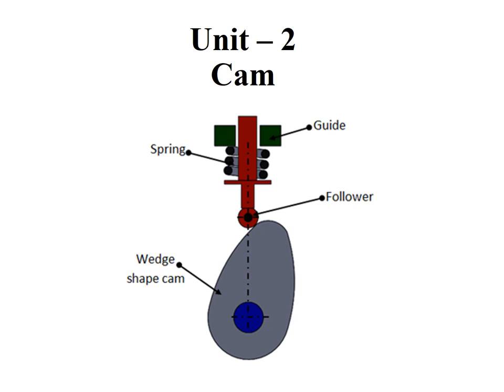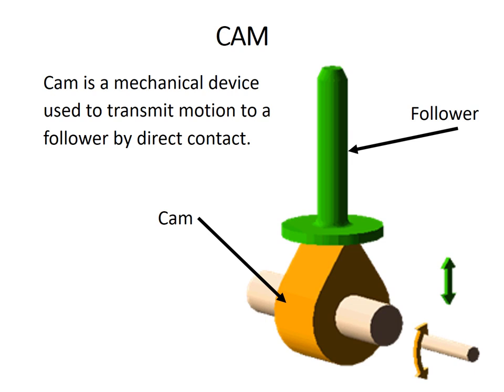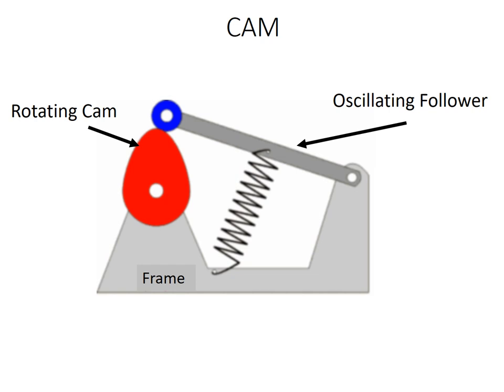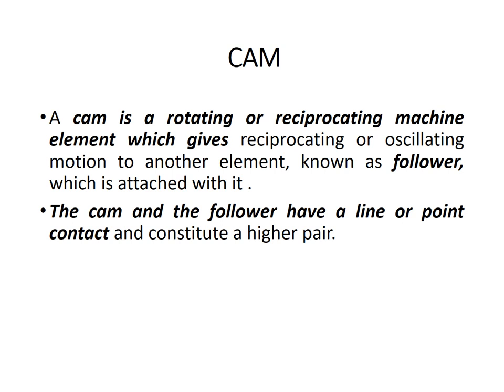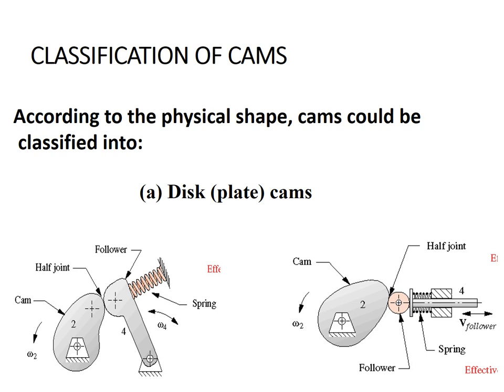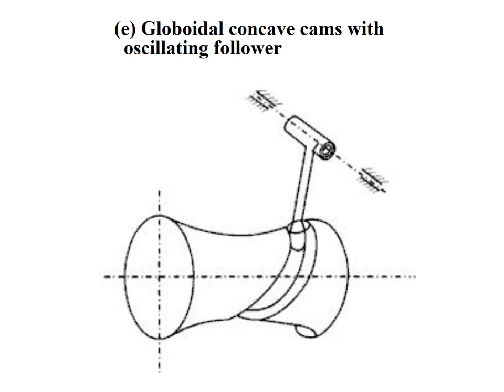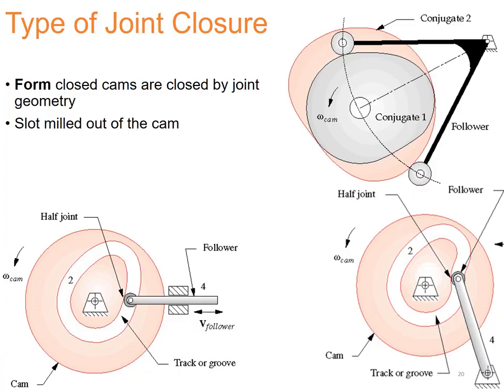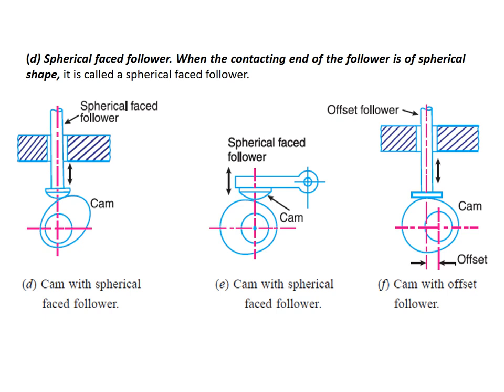Unit 2 Cam & follower Definition and classification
Explain what is cam and how we can classify it.